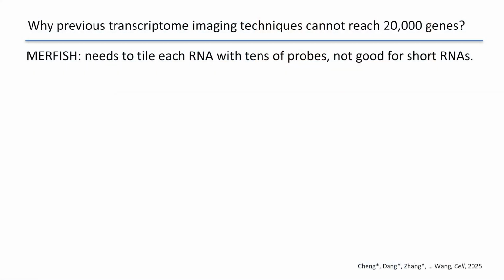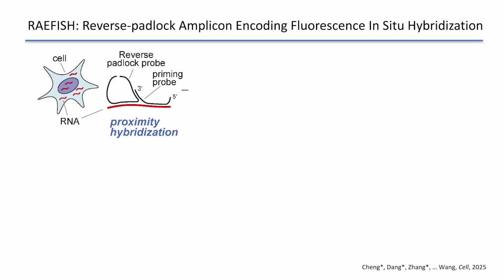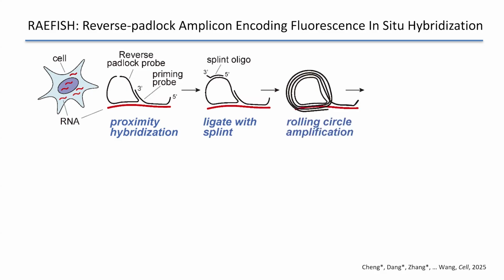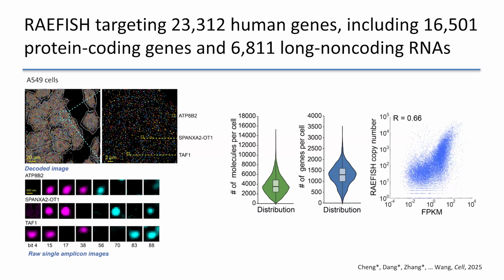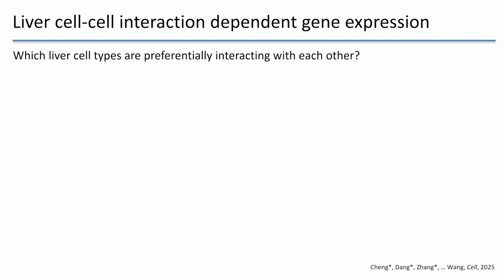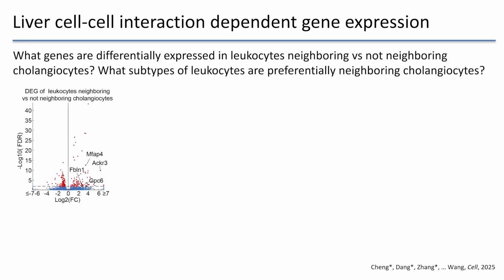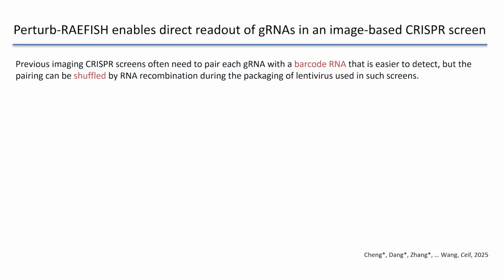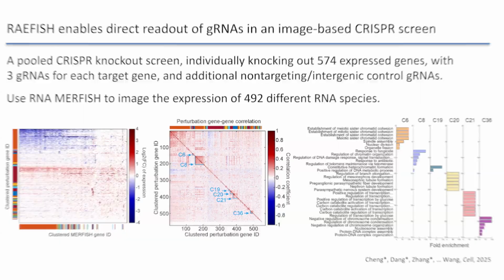Sequencing-free whole-genome spatial transcriptomics at single-molecule resolution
Discover RAEFISH: A Breakthrough in Spatial Transcriptomics

Introducing RAEFISH (Reverse-padlock Amplicon Encoding Fluorescent In Situ Hybridization), a cutting-edge technology developed by Siyuan (Steven) Wang at Yale University that transforms how we visualize and understand gene expression. Dr. Wang highlights this innovative technology that was published in Cell.

This powerful method enables whole-transcriptome imaging of over 20,000 RNA species at single-molecule resolution in cells and tissues. RAEFISH is the first method to combine high genomic coverage with high spatial resolution, revealing subcellular transcript localization, cell-type-specific patterns, and dynamic cell interactions.

In addition, it also unlocks direct detection of guide RNAs for high-content CRISPR screens, paving the way for deeper insights into genetic perturbations and cellular function. Whether you're a researcher or simply curious about the future of biomedical science, this video highlights a leap forward in spatial biology.

Learn more about the exciting work being conducted in Dr. Siyuan (Steven) Wang's lab